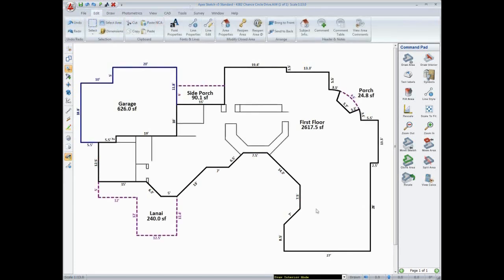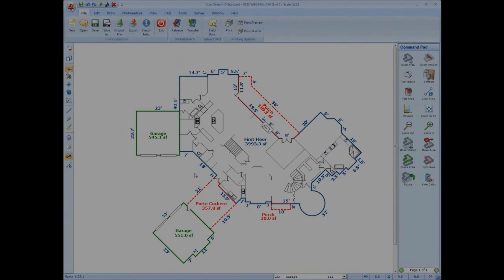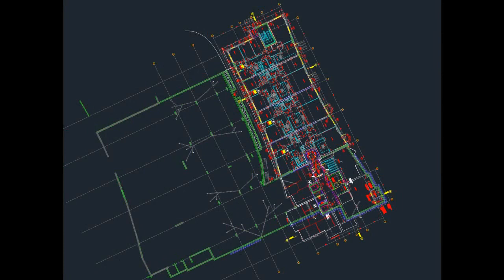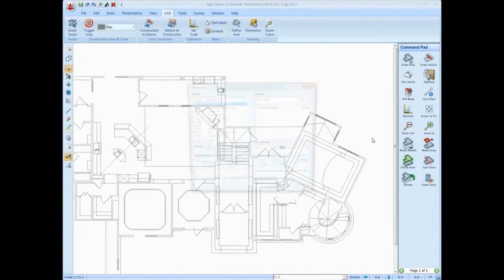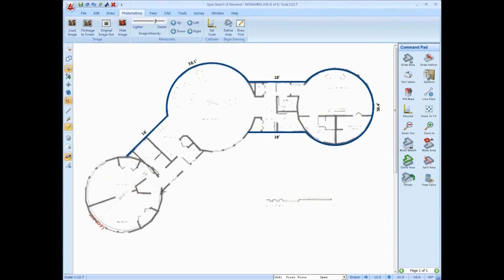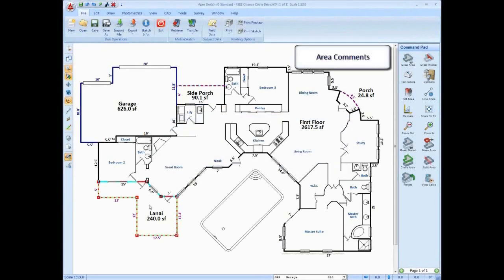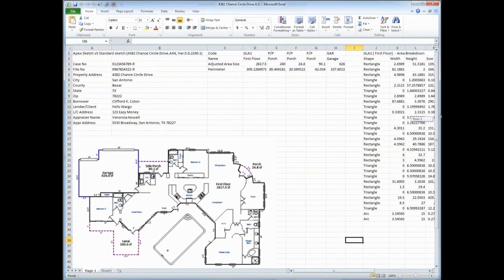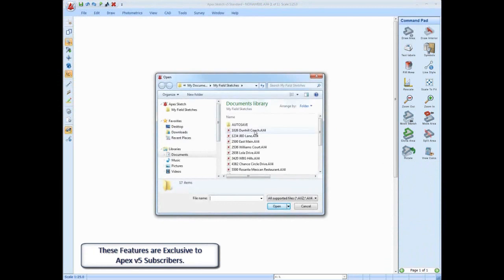Apex Sketch v5 - New Features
Apex Software is proud to announce the release of Apex Sketch v5.  This is our latest edition and continues our 25 year old tradition of developing industry preferred sketching solutions.  Apex v5 has hundreds of improvements ranging from core drawing engine enhancements to user interface changes that address workflow issues providing you the most efficient sketching experience possible.  Large or small, they all add up to saving you time and money!